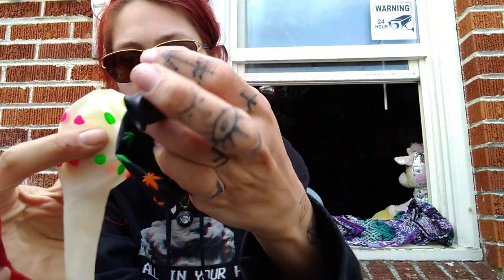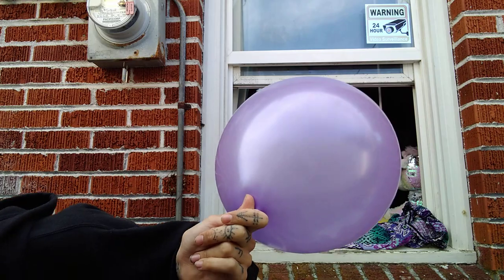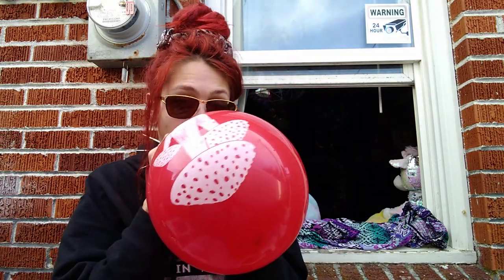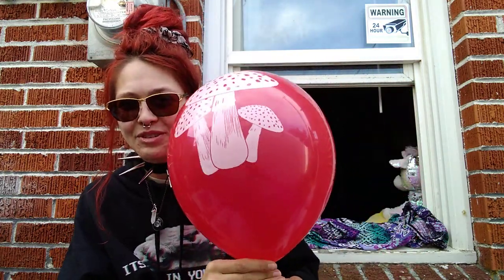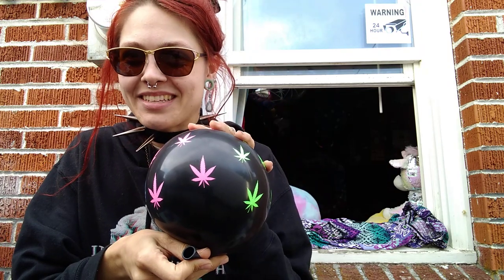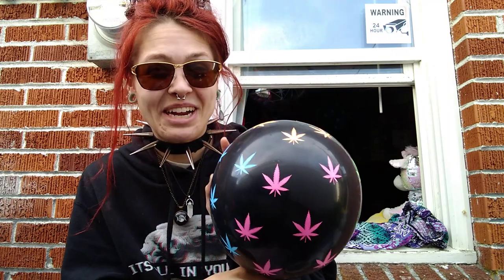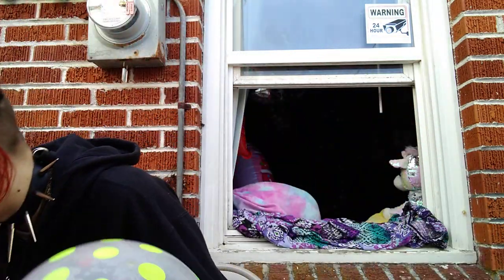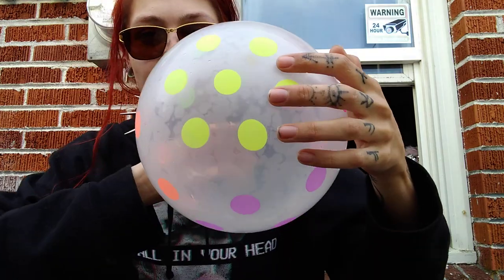Balloon Reviews | Mushroom & Blacklight Reactive Balloons From Amazon | Show & Tell (unsponsored)